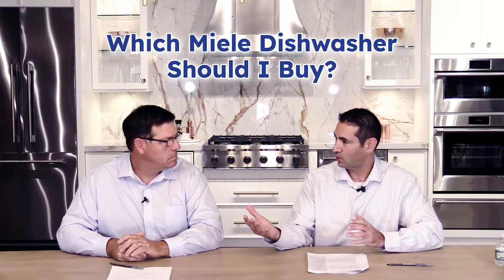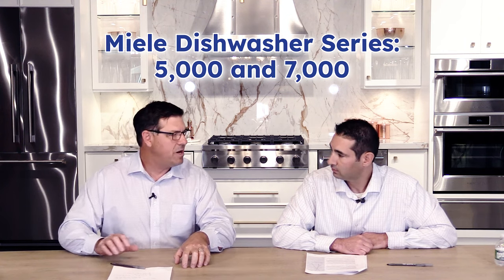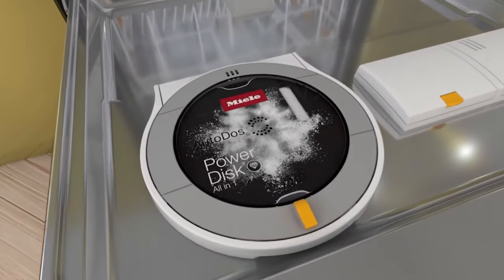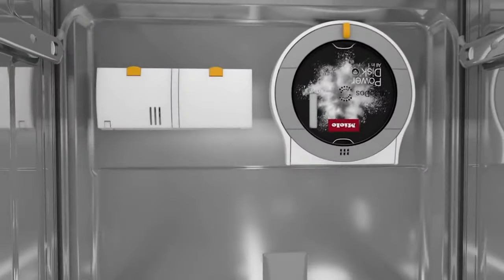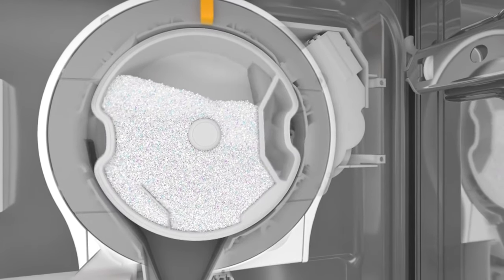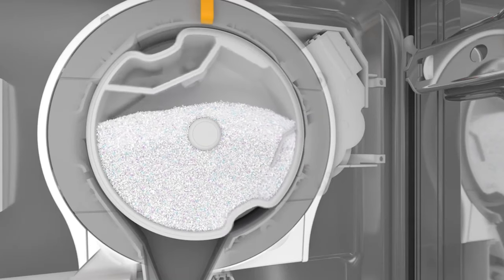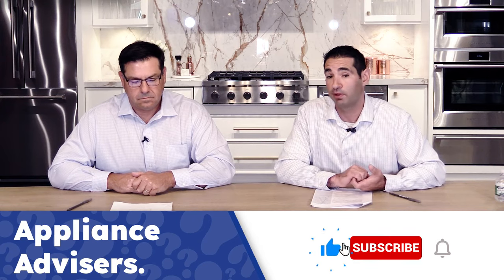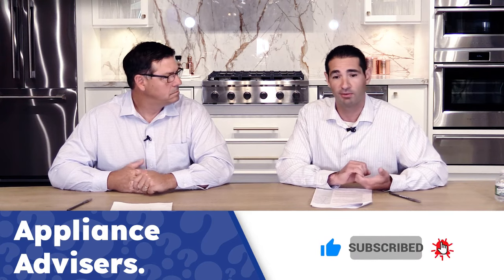Which Miele Dishwasher Should You Buy? Good, Better & Best Options!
Choosing the best Miele dishwasher can be overwhelming due to the numerous options available. In this guide, Francesco and Dennis from Yale Appliance dive into the key features of the Miele G5000 and G7000 series. Discover the differences, benefits, and what makes Miele a top-tier brand in the dishwasher industry. Don't miss out on our top recommendations for every budget.

🔍 Highlights
- Known for its ultra-quiet operation.
- Features maximum racking flexibility and a variety of wash cycles.
- The AutoDos or PowerDisk feature, auto-dispenses the ideal amount of detergent based on the chosen cycle.
- Miele dishwashers have a reputation for lasting up to 20 years, making them a valuable long-term investment.

We Want to Hear from You! 💬 Have thoughts or experiences with Miele Dishwashers? Have a specific appliance question or a topic you'd like us to cover in future episodes? Drop it in the comments below!

📘 Dishwasher Buying Guide: Learn all the latest features and compare top brands to choose the perfect dishwasher.
📚 Learning Center: Dive deeper into the world of appliances with our detailed articles, videos, and buying guides.

Chapters
0:00 Intro
0:10 Which Miele Dishwasher Should I Buy?
0:45 Miele G 5000 Series
1:56 Miele G 7000 Series
2:41 AutoDos Feature